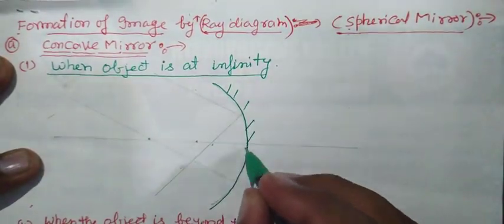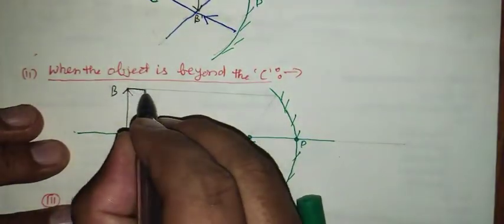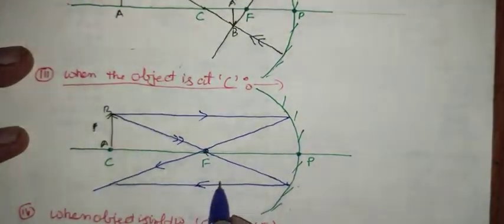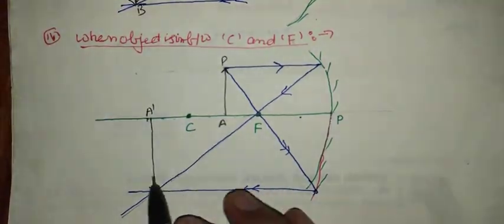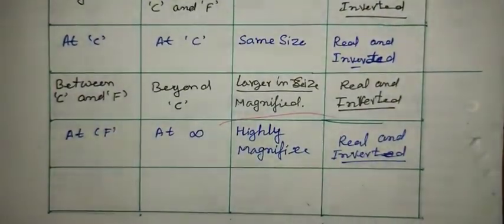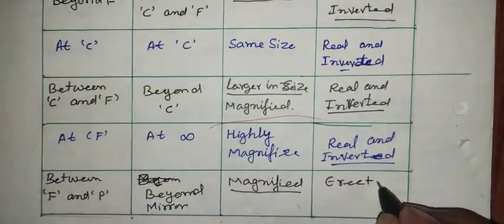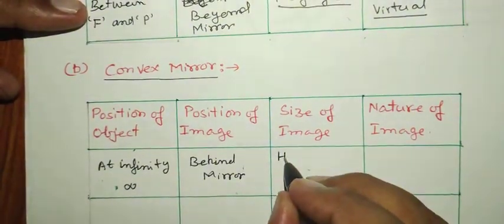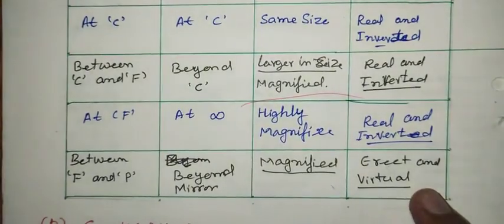FORMATION OF IMAGE BY SPHERICAL MIRRORS